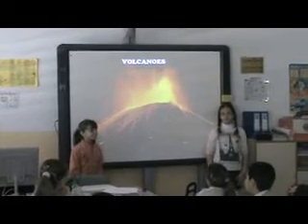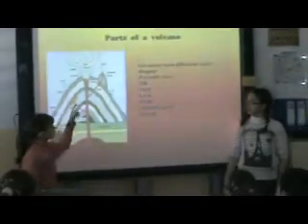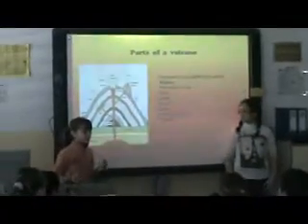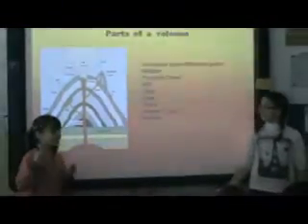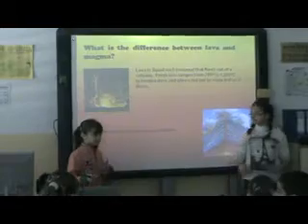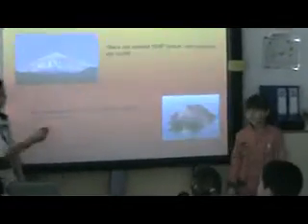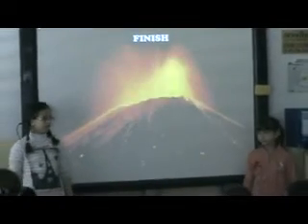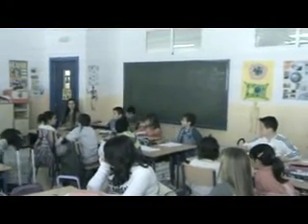Exposición oral sobre los volcanes. Quinto curso. Science in English CEIP LAS SALINAS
Muestra de como nuestros alumnos a través de la asignatura de Science in English son capaces de expresarse en inglés y mejorar su comptencia comunicativa y su competencia digital.